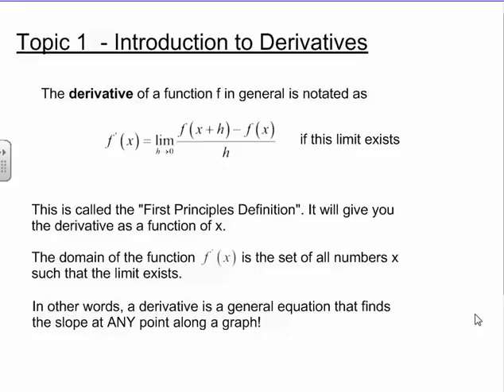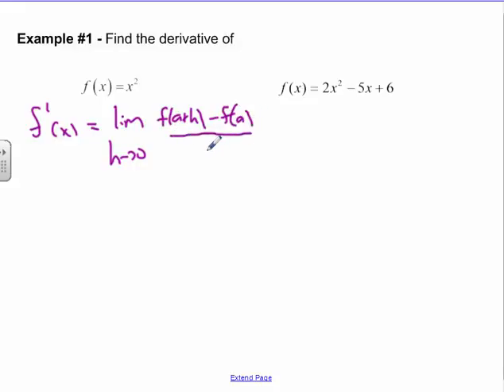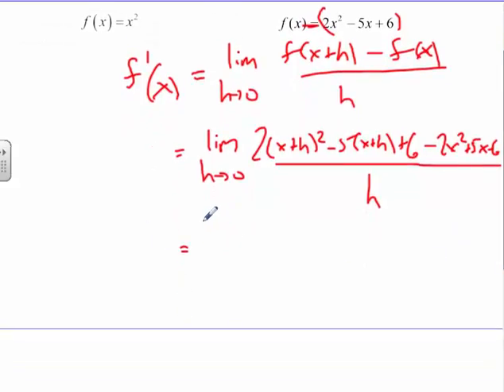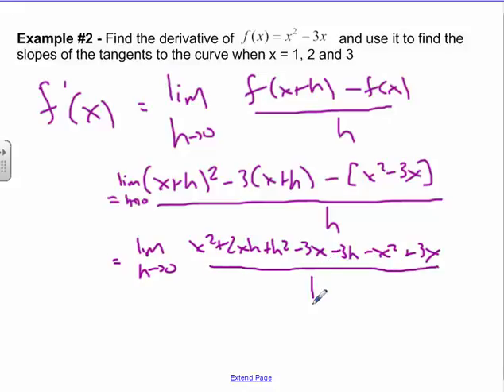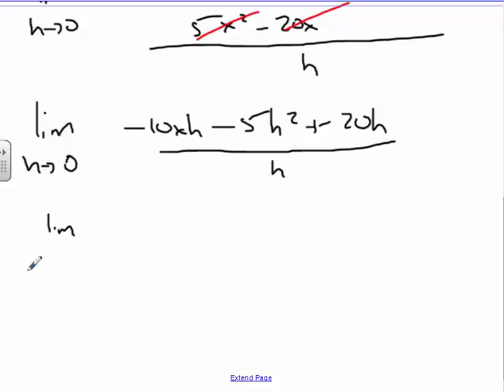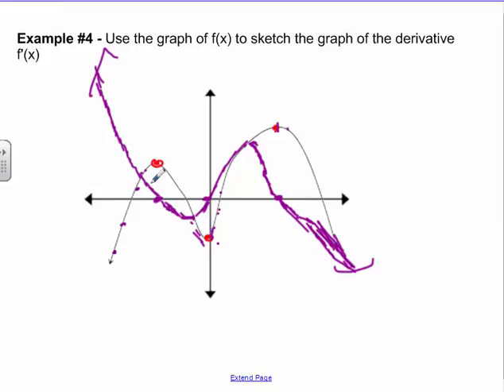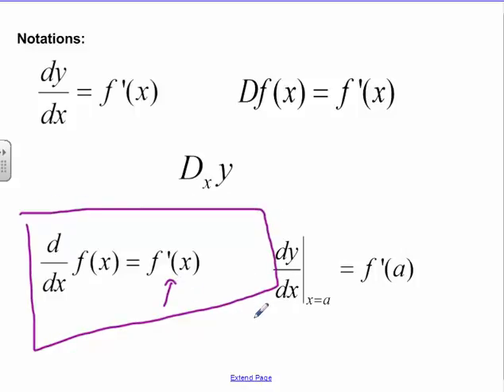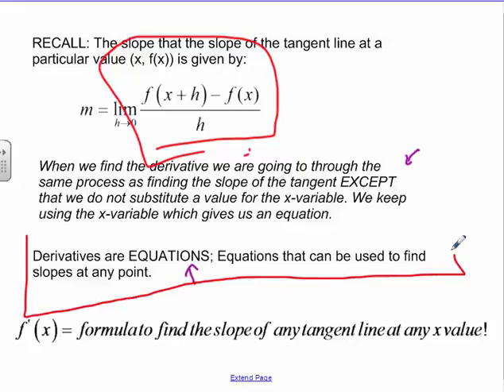1. Introduction to Derivatives